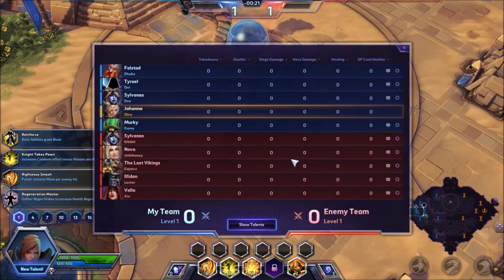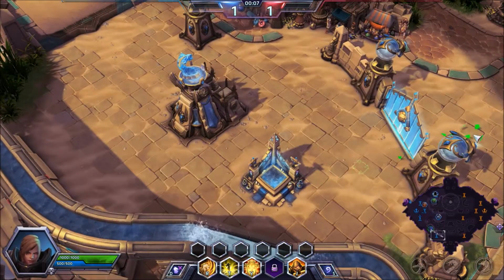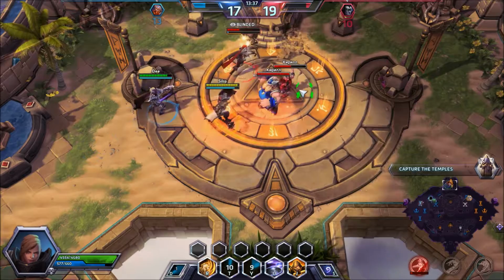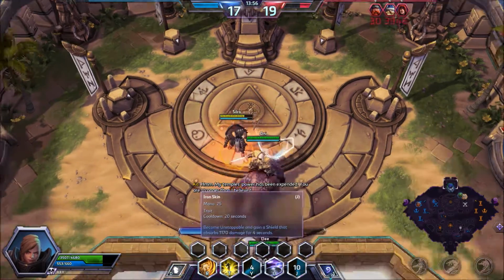Heroes of The Storm - Take the Pawn (HOTS Quickmatch)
First time taking pawns as Johanna.